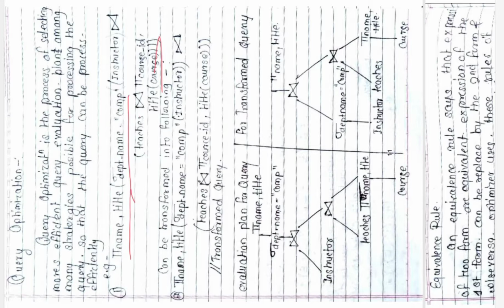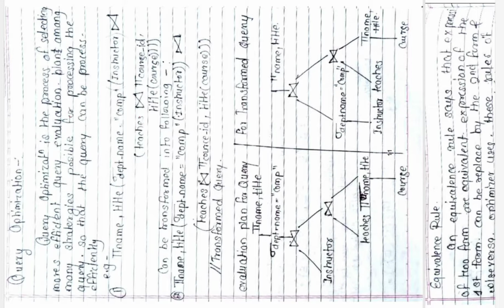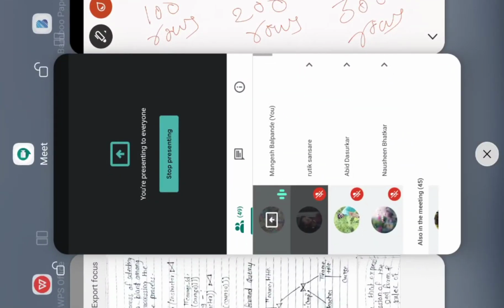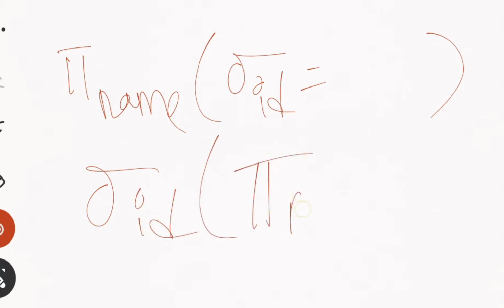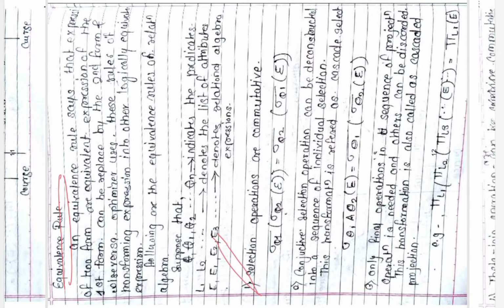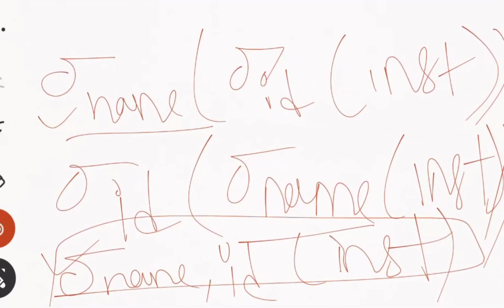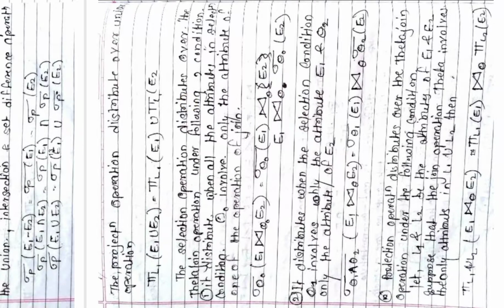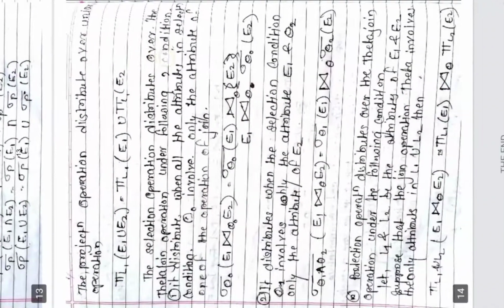Query Processing and Optimization in ADMT- Module 1 Part-10 (Lecturer-15)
Query Processing and Optimization in ADMT- Module 1 Part-10